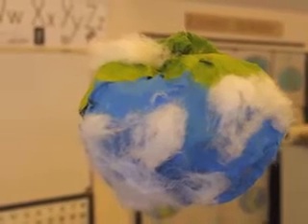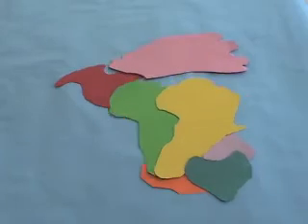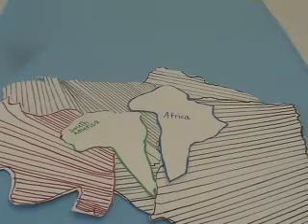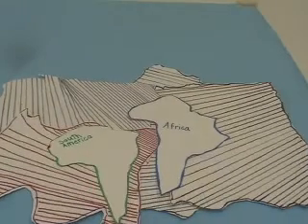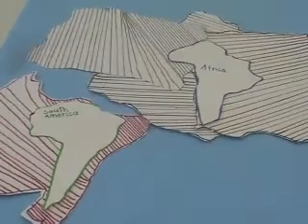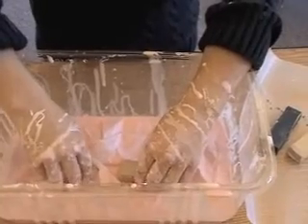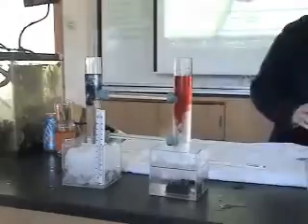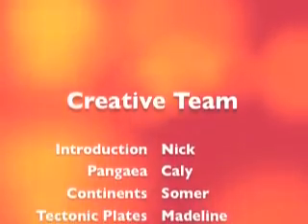Ross Lower School 2nd Grade Earth Systems Project 2011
Ross Lower School 2nd Graders created this informative animation-style video presentation as part of their Earth Systems Unit !